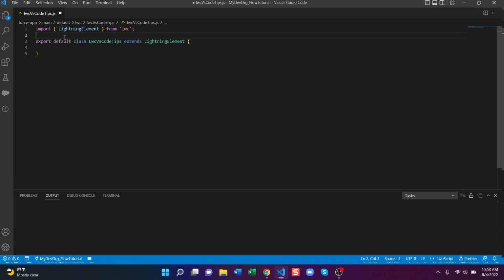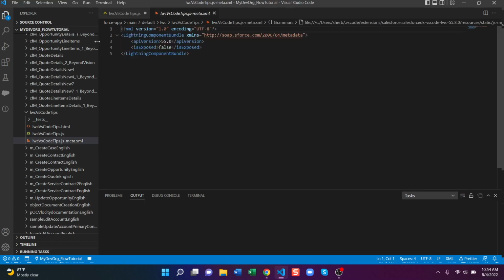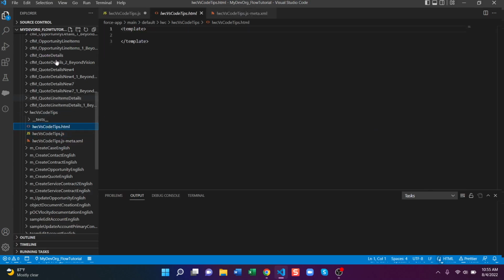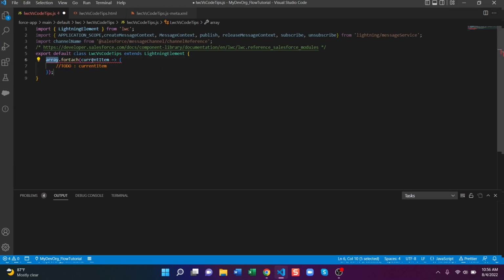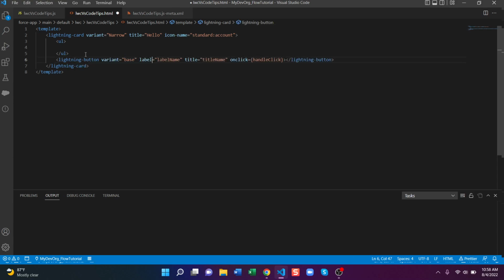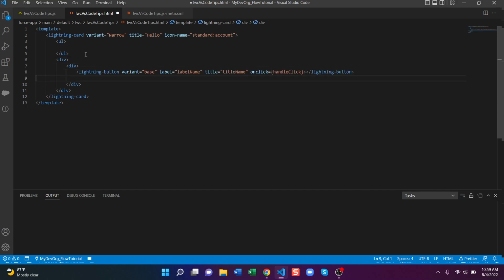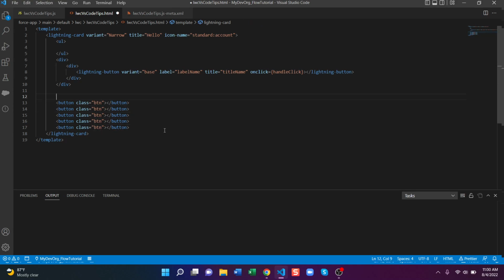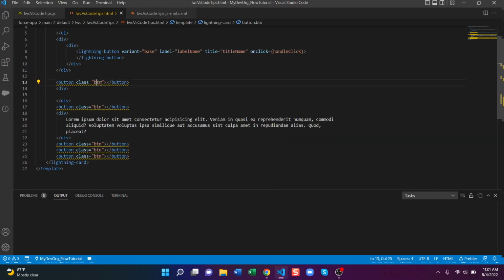LWC TIPS || VS CODE TIPS || SHORT KEYS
In this videos, we'll learn how we can speed up the development process using short keys and extensions.